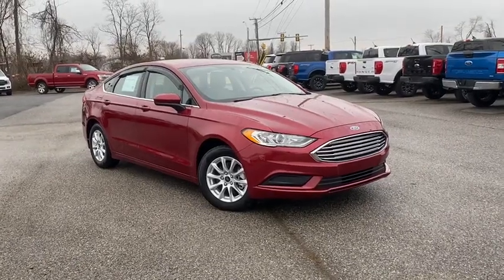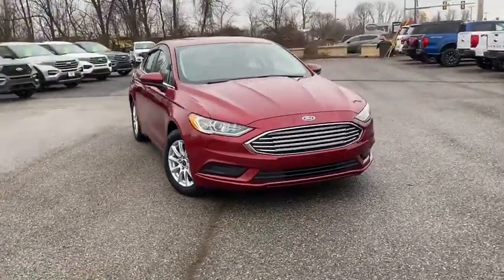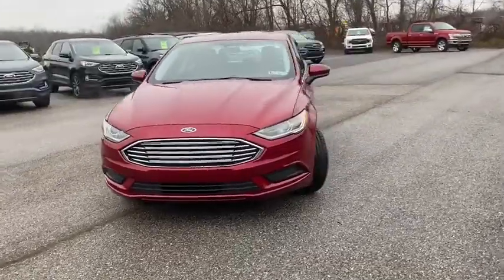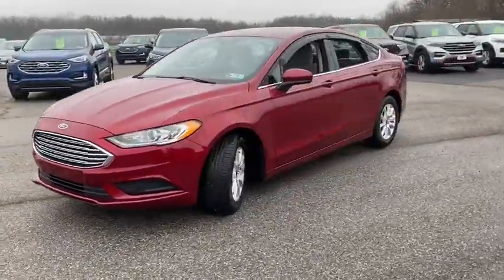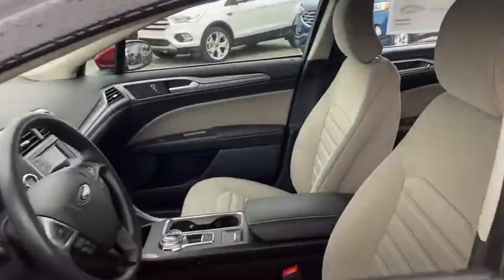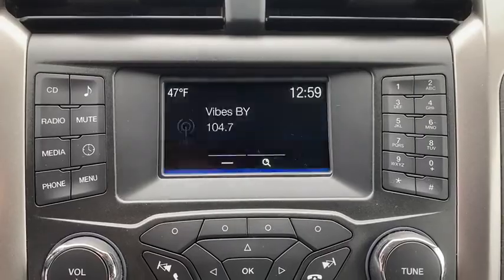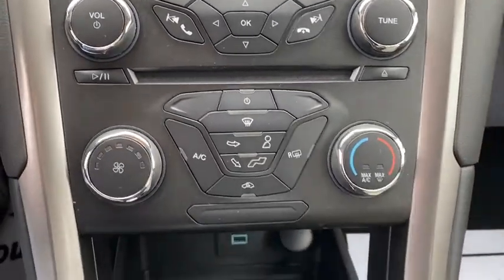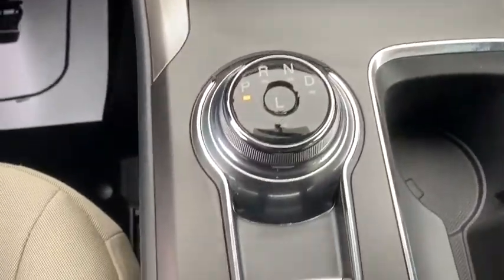2018 Ford Fusion Shippensburg, Newville, Newburg, Carlisle, Chambersburg, PA 20P4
Ruby Red Metallic Tinted Clearcoat Used 2018 Ford Fusion available in Shippensburg, Pennsylvania at Parsons Interstate Ford. Servicing the Newville, Newburg, Carlisle, Chambersburg, PA area.
2018 Ford Fusion S FWD - Stock#: 20P4 - VIN#: 3FA6P0G70JR174411

Parsons Interstate Ford
196 Walnut Bottom Road
Shippensburg PA 17257

1 OWNER...BOUGHT AND TRADED HERE...CERTIFIED PRE OWN (7YR 100K WARRANTY)... VERY LOW MILES... SERVICED WITH FRESH PA INSPECTION...
ENGINE: 2.5L IVCT  (STD),Front Wheel Drive,Power Steering,ABS,4-Wheel Disc Brakes,Brake Assist,Brake Actuated Limited Slip Differential,Aluminum Wheels,Tires - Front All-Season,Tires - Rear All-Season,Temporary Spare Tire,Power Mirror(s),Rear Defrost,Intermittent Wipers,Variable Speed Intermittent Wipers,Daytime Running Lights,Automatic Headlights,AM/FM Stereo,CD Player,MP3 Player,Steering Wheel Audio Controls,MP3 Player,Bluetooth Connection,Telematics,Auxiliary Audio Input,Smart Device Integration,Requires Subscription,Pass-Through Rear Seat,Rear Bench Seat,Adjustable Steering Wheel,Trip Computer,Power Windows,Keyless Start,Keyless Entry,Power Door Locks,Cruise Control,A/C,Cloth Seats,Bucket Seats,Driver Adjustable Lumbar,Driver Vanity Mirror,Passenger Vanity Mirror,Driver Illuminated Vanity Mirror,Passenger Illuminated Visor Mirror,Floor Mats,Keyless Start,Power Windows,Power Door Locks,Trip Computer,Security System,Engine Immobilizer,Traction Control,Stability Control,Traction Control,Front Side Air Bag,Tire Pressure Monitor,Driver Air Bag,Passenger Air Bag,Front Head Air Bag,Rear Head Air Bag,Passenger Air Bag Sensor,Knee Air Bag,Driver Restriction Features,Child Safety Locks,Back-Up Camera